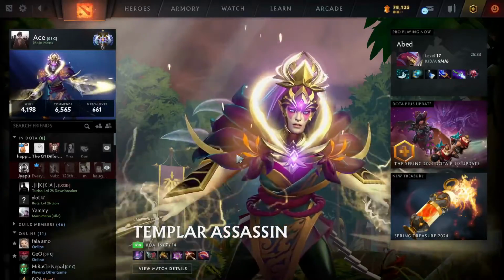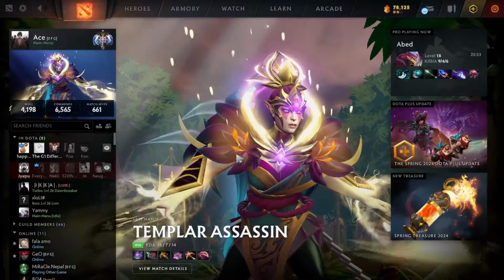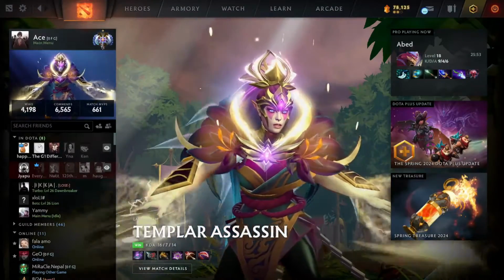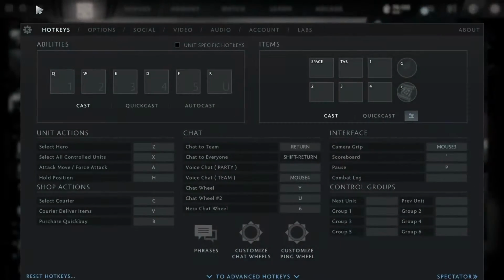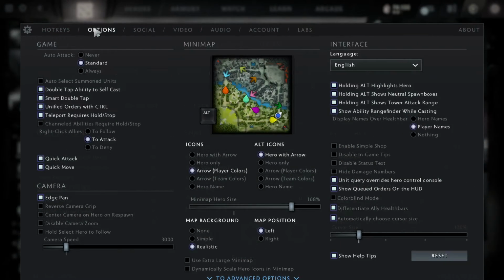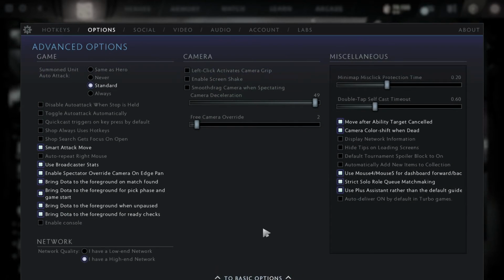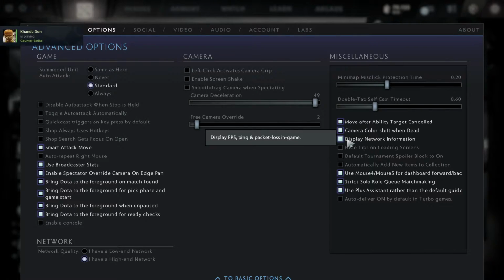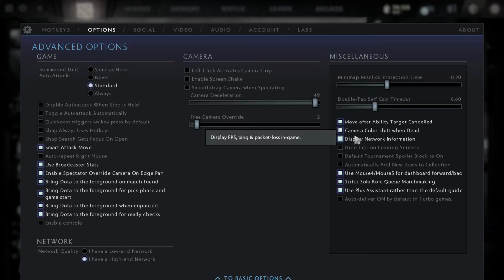How to Display Network Information in Dota 2 2024?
Take control of your connection and optimize your online experience by mastering the art of displaying network information in Dota 2! In our comprehensive guide, "How to Display Network Information in Dota 2," we'll guide you through the process step by step. With clear instructions and intuitive navigation, you'll learn how to access the network settings menu, enable the display of network information, and monitor key metrics such as latency, packet loss, and server performance in real-time. Whether you're troubleshooting connection issues, optimizing your settings for smooth gameplay, or simply curious about your network performance, displaying network information offers valuable insights to help you maintain a stable and responsive connection in Dota 2.